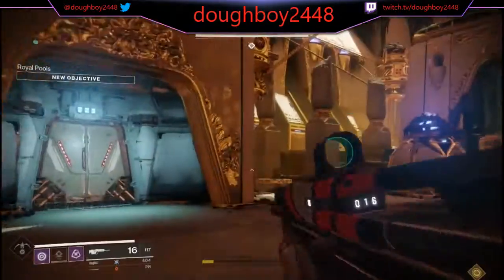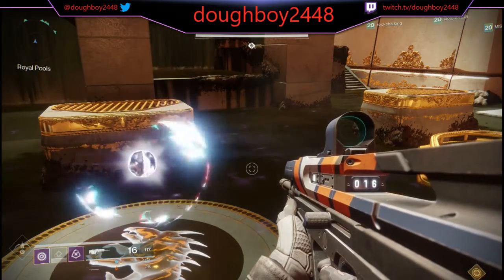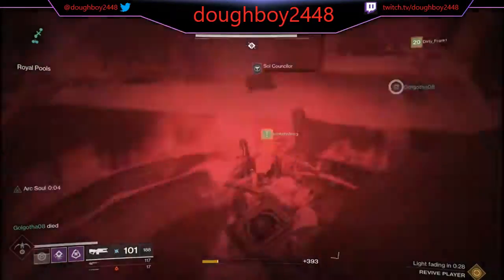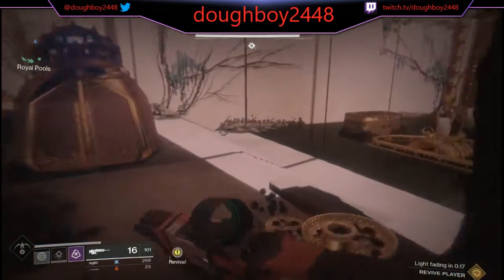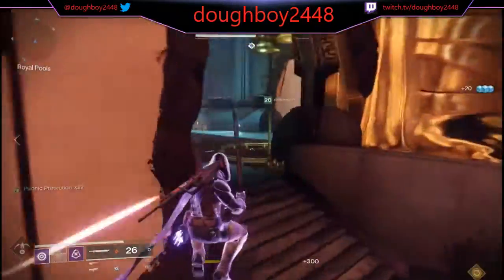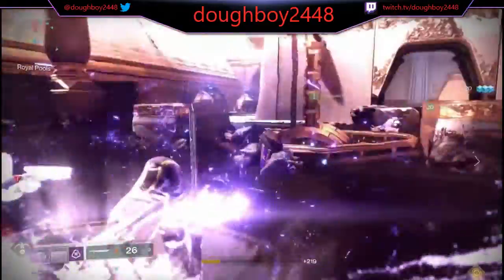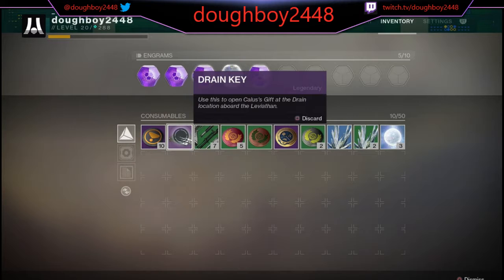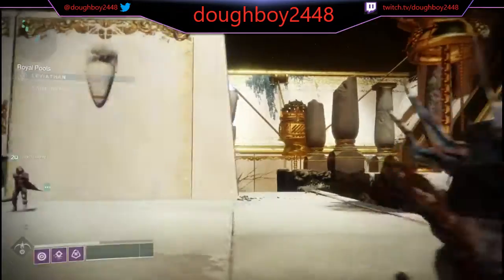Destiny 2 leviathan raid 1st encounter, The bathers guide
where do the tokens go? let me know on twitter @doughboy2448

I'll be live Sunday - Thursday from Mid-2 est, starting earlier on Tuesday and Wednesday, with a stream Monday, Wednesday or Thursday around noon est.

He'll be live Thursday - Monday from around 7 to 11 est.